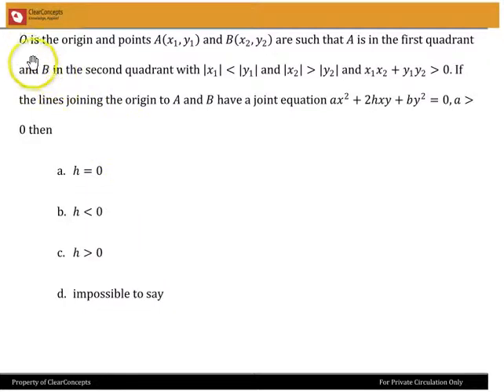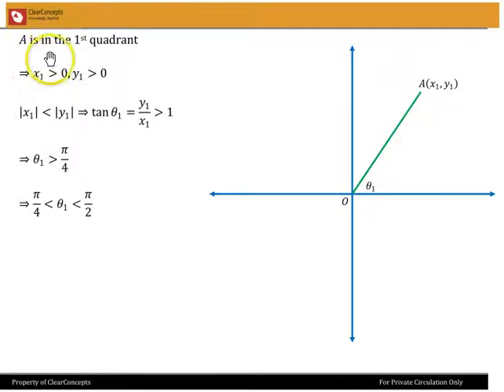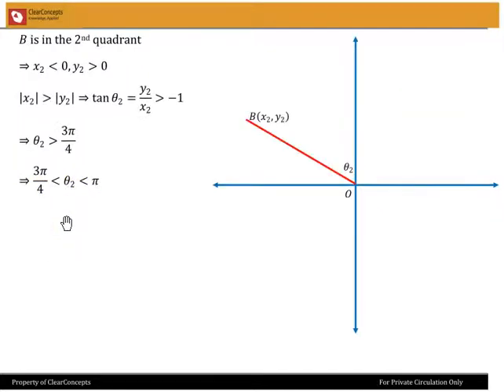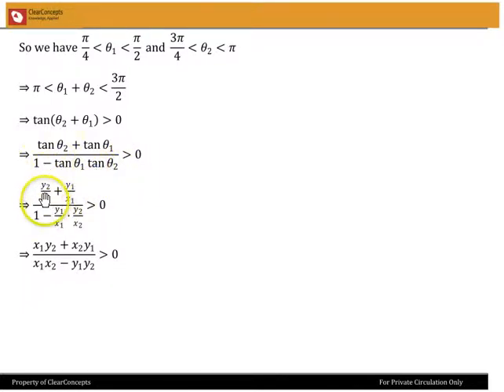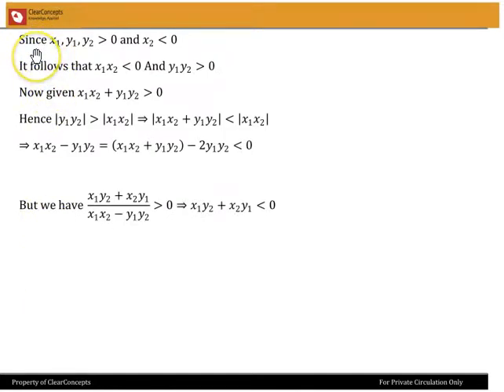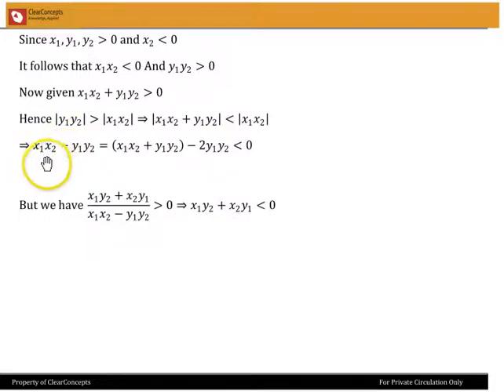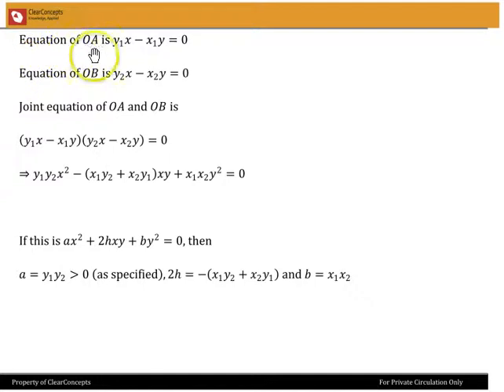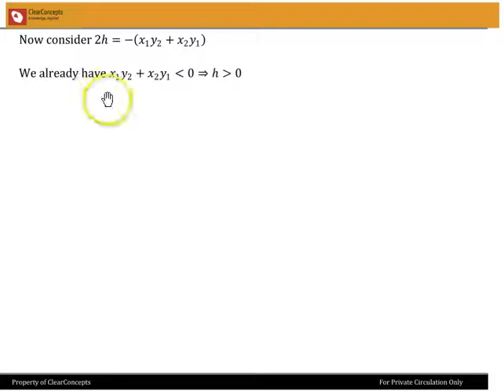Free IIT JEE Online Coaching Video - Pair of Lines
14J2Y10: Pair of Lines